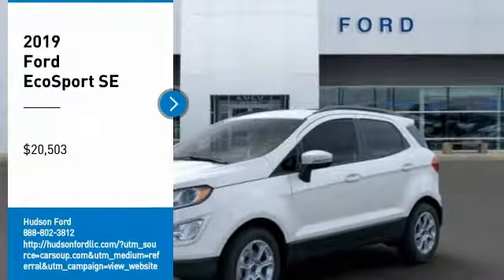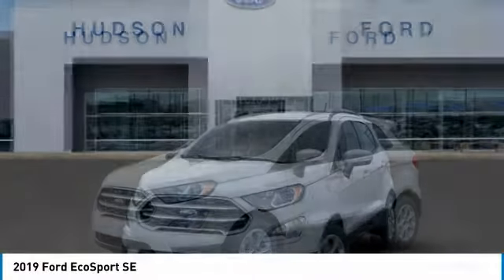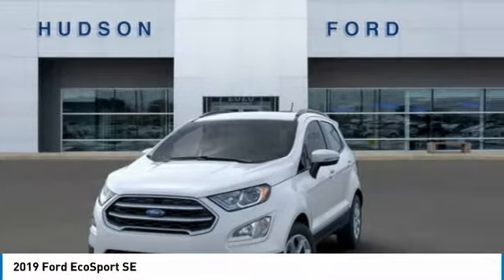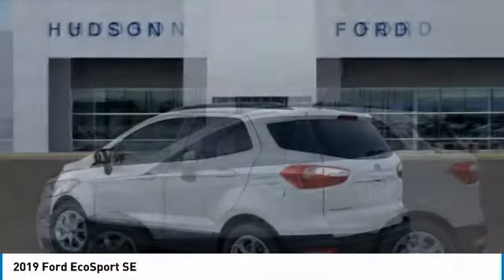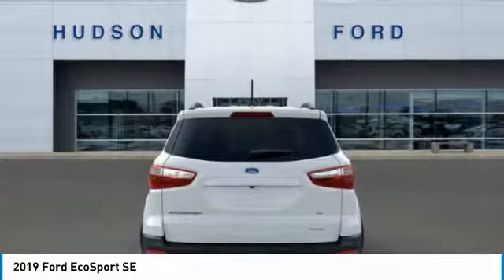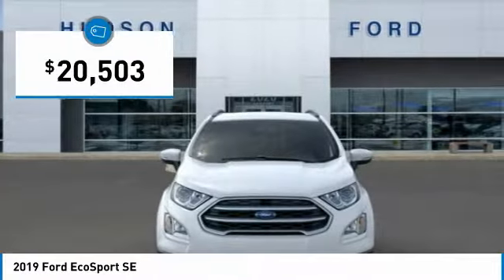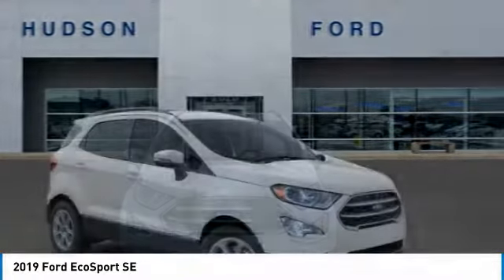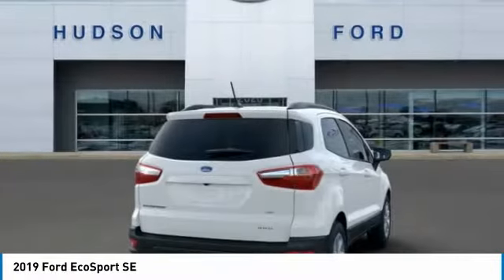2019 Ford EcoSport Hudson WI 9T812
2019 Ford EcoSport SE

Hudson Ford
2020 Crest View Drive

#1 VOLUME FORD DEALER IN WISCONSIN! $7,012 off MSRP! EcoSport SE, 2.0L I4 Ti-VCT GDI, Diamond White, 110V/150W AC Power Outlet, 7 Speakers, Ambient Lighting, BLIS Blind Spot Information System, Equipment Group 200A, FordPass Connect, SE Convenience Package, SiriusXM Traffic & Travel Link, SYNC 3 Communications & Entertainment System w/47B. Priced below KBB Fair Purchase Price! Factory MSRP: $27,515 Diamond White Ford EcoSport SE 4D Sport Utility 2.0L I4 Ti-VCT GDI 6-Speed Automatic 4WD 23/29 City/Highway MPGGoogle Rating 4.6 Dealer Rater Top Award Winner! Here are our promises: *Every Vehicle Fully Inspected with Service Records *Free Auto Check Report * Our Best Price Upfront - Pure and Simple! * Transparent Buying Process!* You Can't Buy The Wrong Car - * All Used Vehicles Inspected and Ready for Sale!* No Hassle Sell or Trade Any Car. We take our internet business very seriously.  So we strive to maintain 100% pricing and inventory accuracy. Errors do occur so please phone or email first to confirm vehicle availability and price.  Price excludes tax, title, license, and doc fees; but does include the following rebates, in lieu of any special financing: $3,915 - Retail Customer Cash. Exp. 09/30/2019 $500 - Hudson Ford Select Inventory Bonus Cash Exp. 12/31/2019 $1,000 Hudson Ford Trade Bonus. Must Trade 2010 and Newer Vehicle with under 100k Miles. Valid on New Vehicle Sales Only. - Exp. 12/31/2019